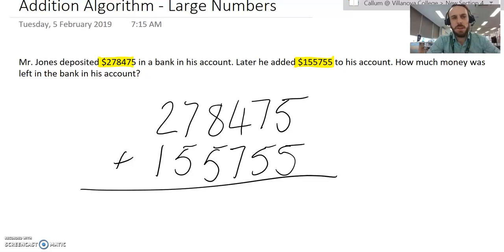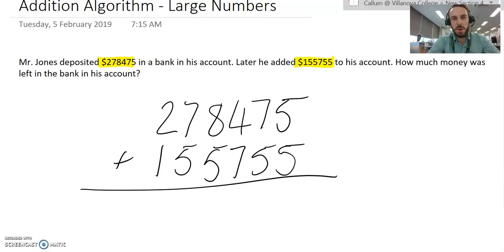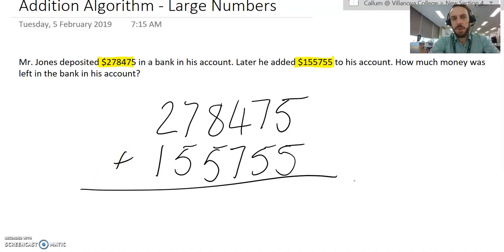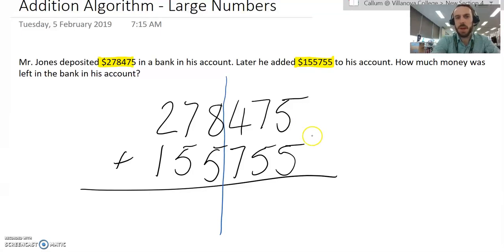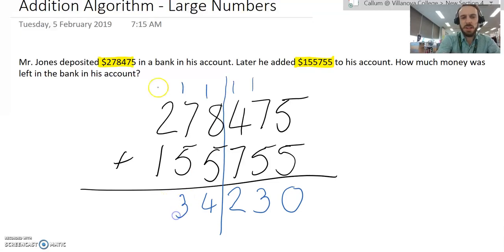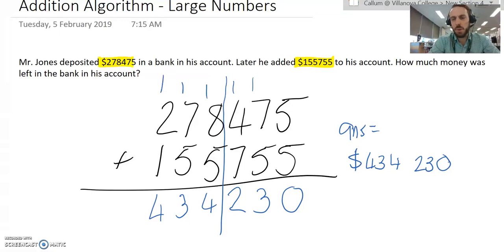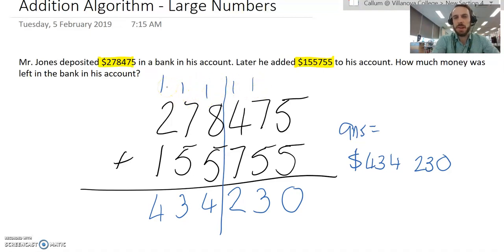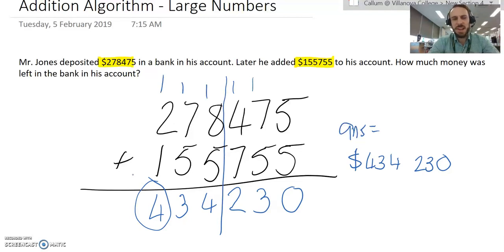Addition of Large Numbers